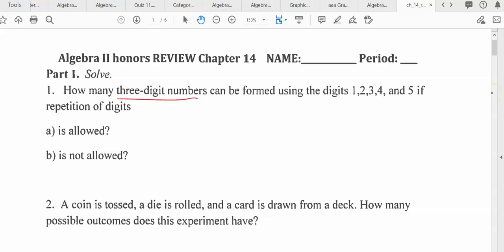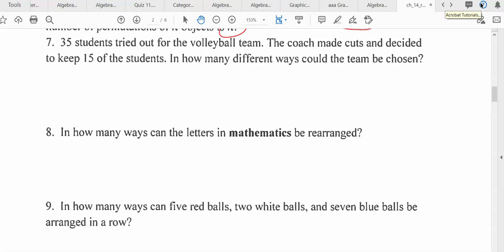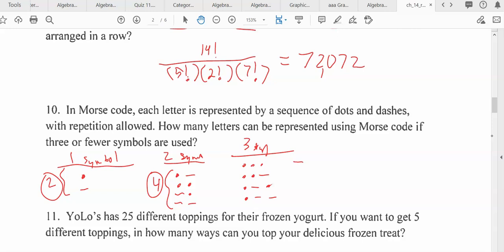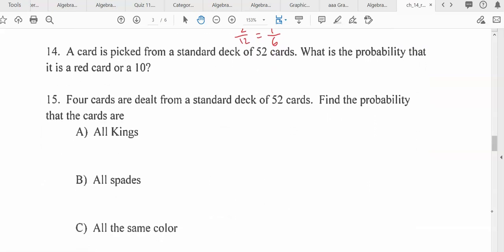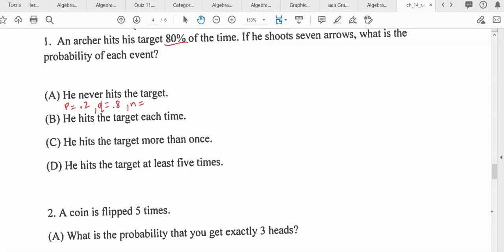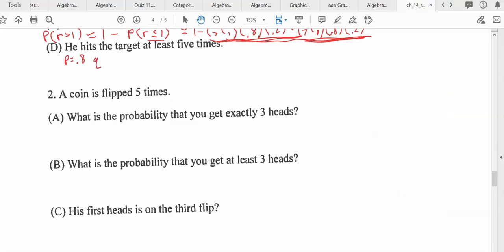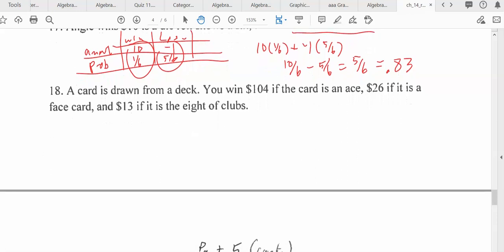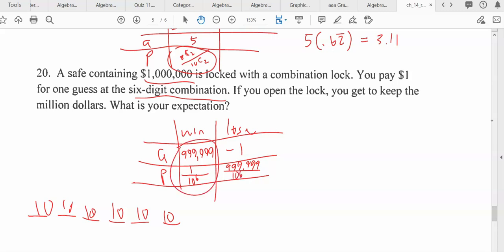Ch 14 Review Algebra II Honors